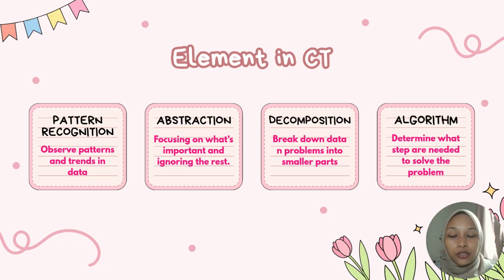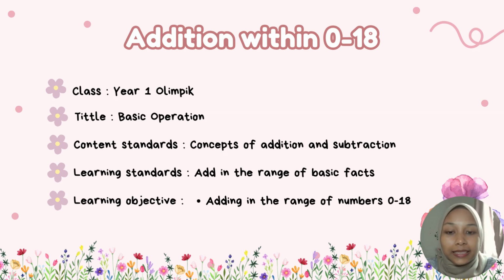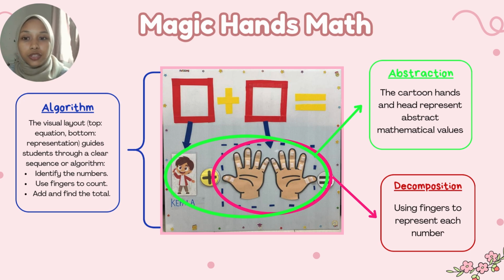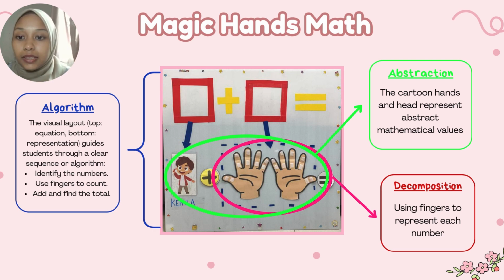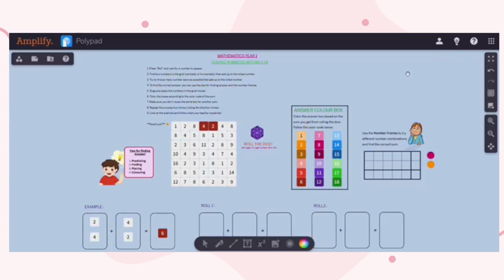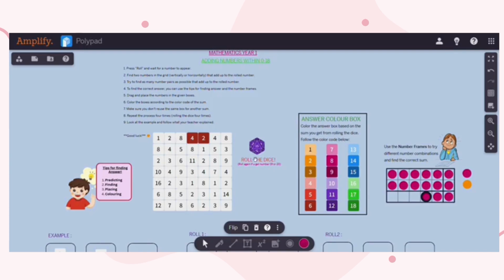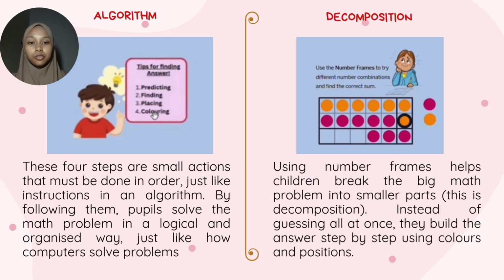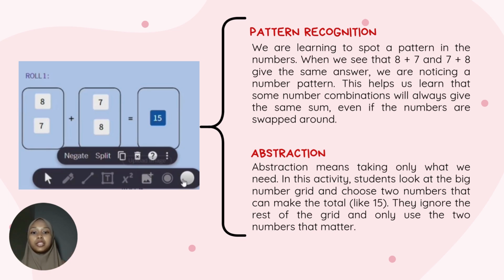VIDEO PROJECT MTES3312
AISYAH AFIQAH BINTI HALIZAN